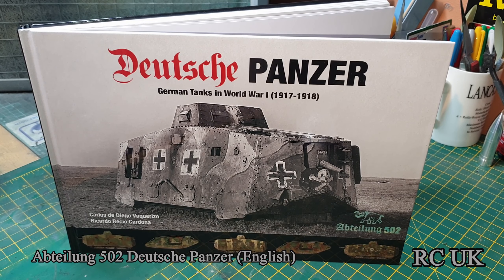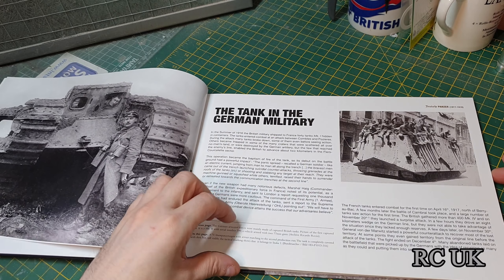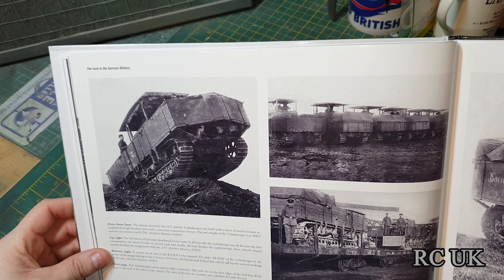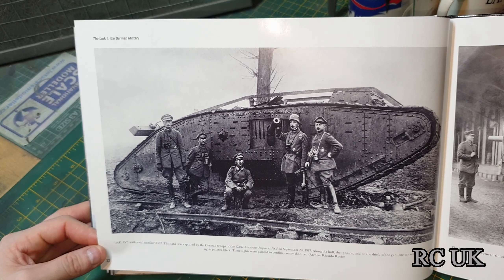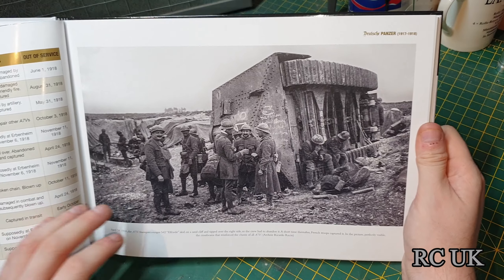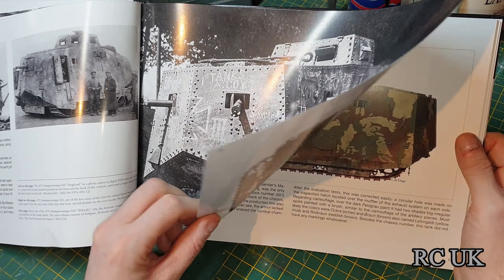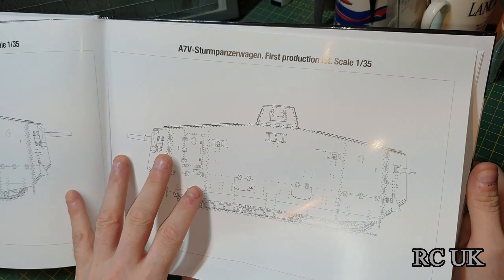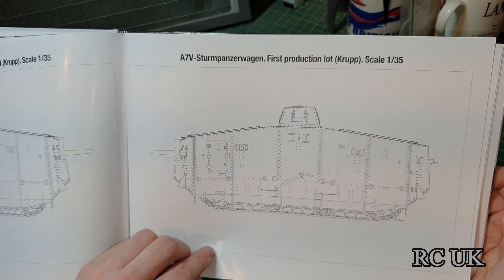Abteilung 502 Deutsche Panzer (English) # ABT720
English. 108 pages. Hardcover.

Although the German Army used only a handful of tanks during World War I, they still get a lot of interest from modelers and historians.

This publication gives an insight into the tank service in the Germany Army in 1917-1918, and provides a detailed look at the history and painting schemes of the only combat-used tank that had been manufactured in Germany during World War I, the A7V. A number of captured tanks that had been used by the Germans, are also covered.

The book is lavishly illustrated with rare archive photos, numerous colour profiles and scale drawings in 1/35 and 1:=/87 scale.